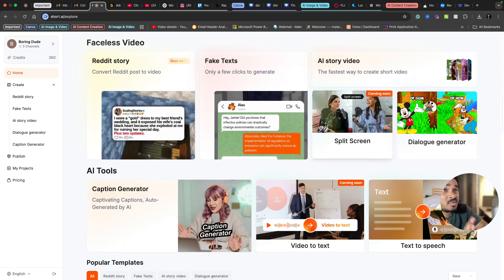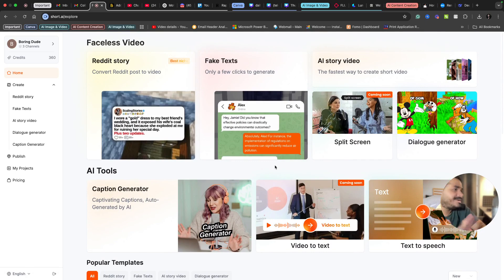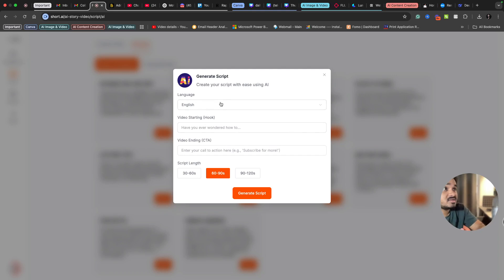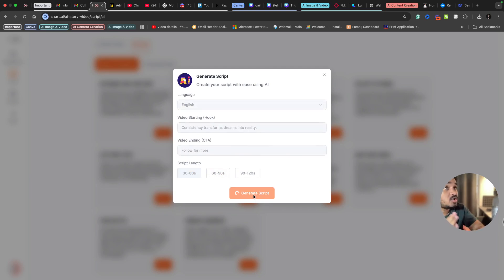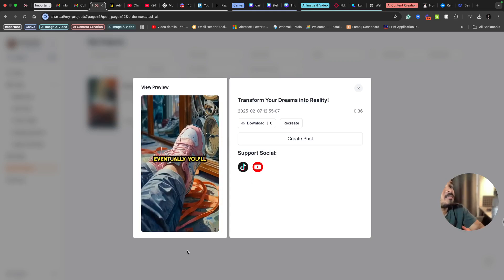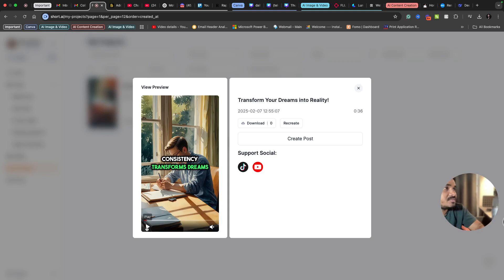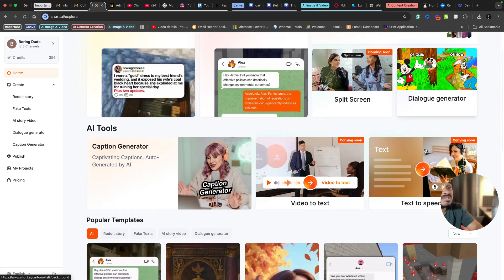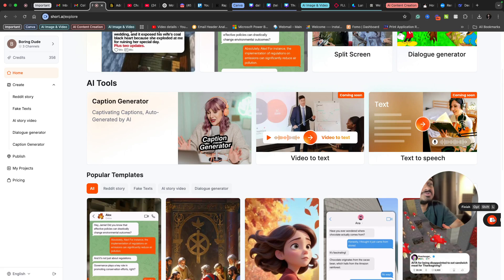This AI Tool Will Let You Create Professional Faceless Videos in Seconds 😯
how i made a faceless youtube channel using only ai
faceless youtube videos
how to create faceless videos
faceless youtube videos using ai
how to create faceless videos using ai
faceless youtube channel ai
faceless youtube
what is faceless youtube channel
text to video generator
video ai generator
how to start a faceless youtube channel
video content generation